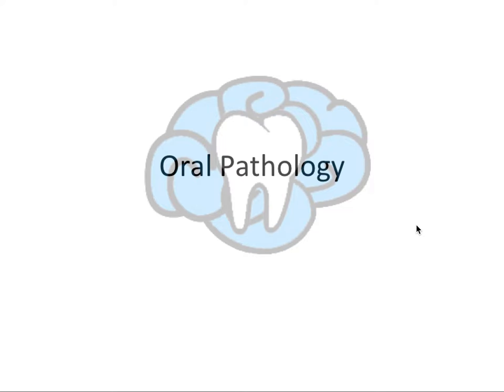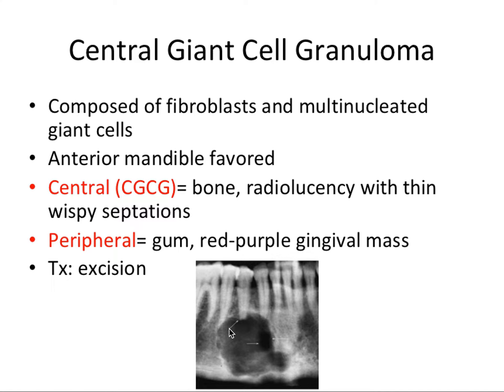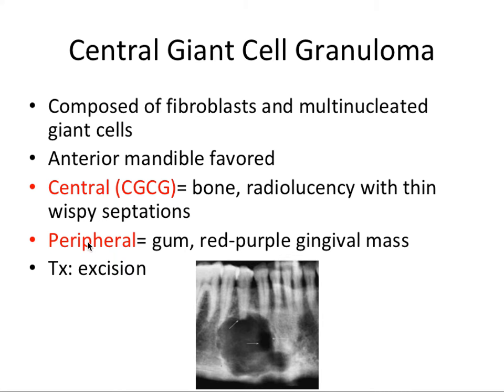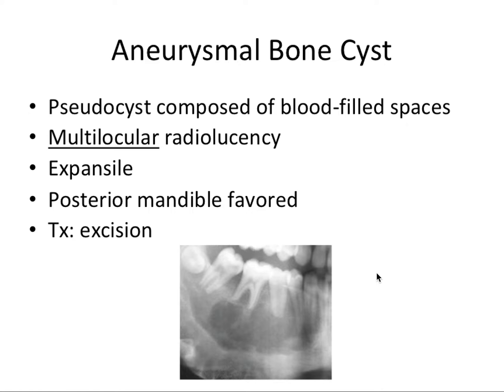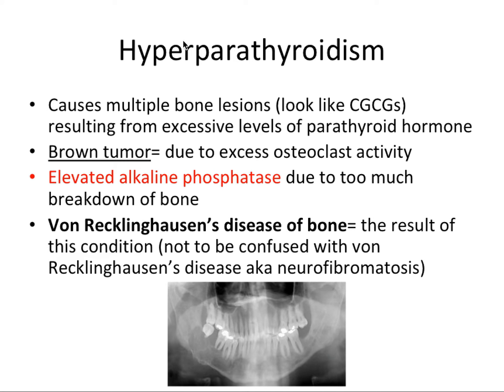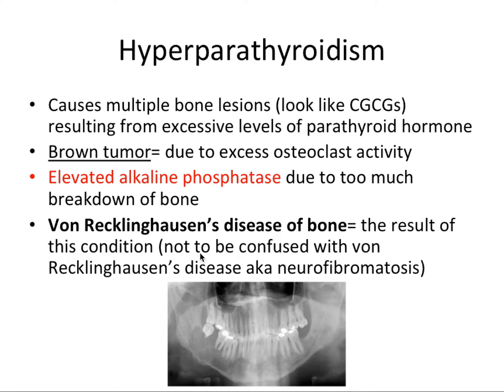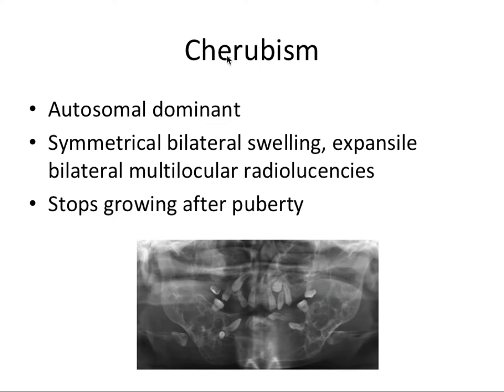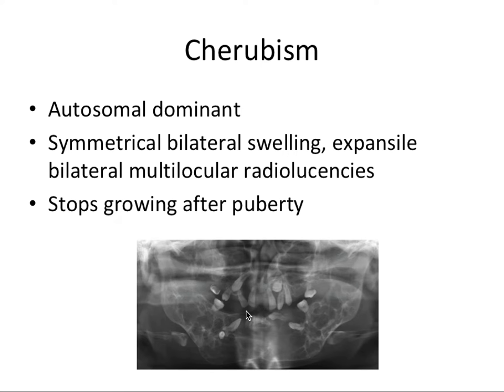Oral Pathology | Giant Cell Lesions | INBDE, ADAT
In this video, we are going to look at lesions of the jaw bones that have multinucleated giant cells microscopically. This is a really good category of lesions to remember for the test.